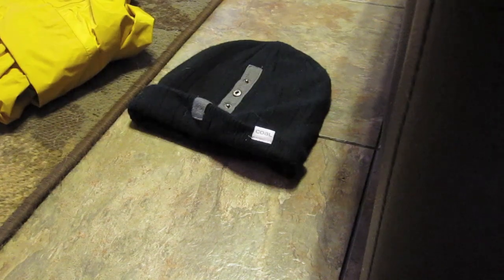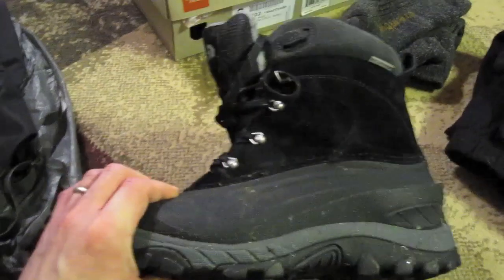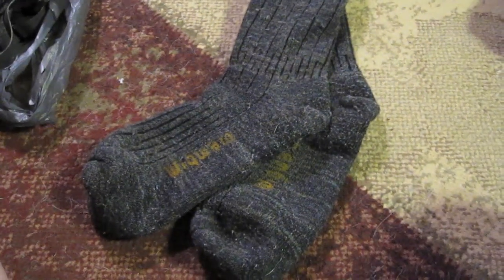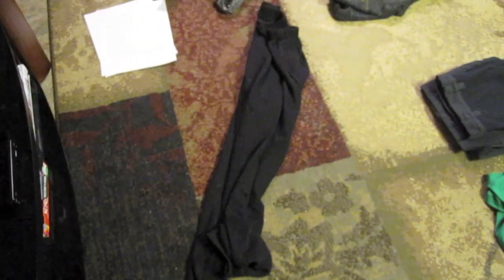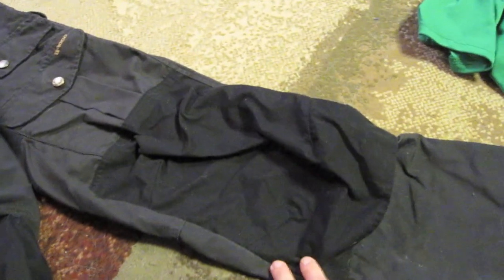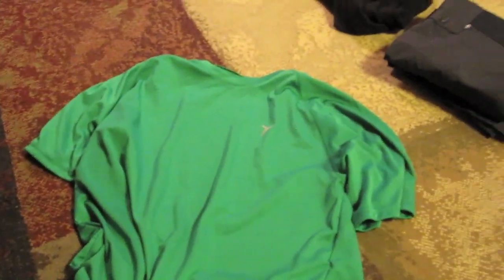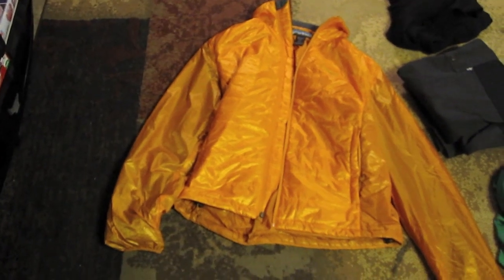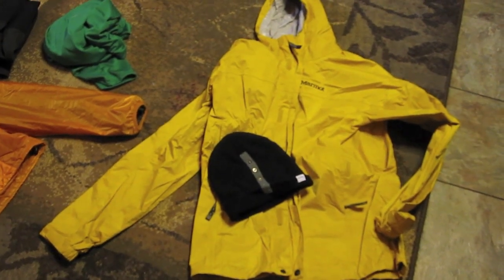Freezing Rain Adventure Clothing Loadout - The Outdoor Gear Review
Freezing Rain Adventure Clothing Loadout.
North Face Chilkat 2 boots
Around $100 new.
Rated to -25 degrees.
Tested down to around 10 degrees and as high as 40.
No issues with overheating even with thick wool socks.

Wigwam Merio Wool and Silk hiking Sock.
Thick and warm.
Around $16 on amazon
65% wool, 20% nylon, 10% silk and 5% spandex

XGO Acclimatedry Long Underwear
50% Wool, 50% polyester
Runs around $50

Fjallraven Barents Pro Trouser
$150 - $300
Durable trekking trousers for many adventures in the mountains and forests. Made from durable, wind and water resistant G-1000® with double reinforcements over the rear and knees. Low waist and regular fit with pre-shaped knees. Seven pockets, including a map pocket, axe pocket and inner safety pocket. Equipped with pockets for knee pads

Old Navy Active
100% polyester shirt.
Very cheap and wicks moister well enough.
$3.00

Marmot Precip
Around $100
Dry Touch Technology
Pitzips,
100% seam sealed

Brooks Range Brezza synthetic insulation jacket
Around $160
Pertex Quantum Shell
Water Resistant with a DWR treatment
Primaloft  Insulation.
Worn this jacket with a shell and was comfortable down to about 19 degrees

Outdoor Designs Alpine Gaitor.
$25 to $40 online
3-layer waterproof and windproof material.
Full length zipper with velco
Rubber underboot strap
Shock Cord calf adjustment

Coal Merino Beanie